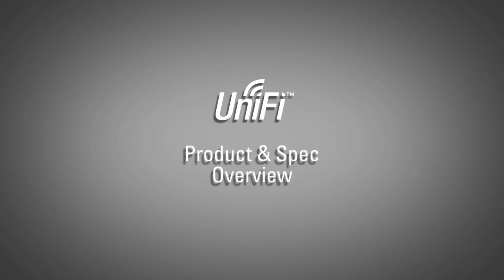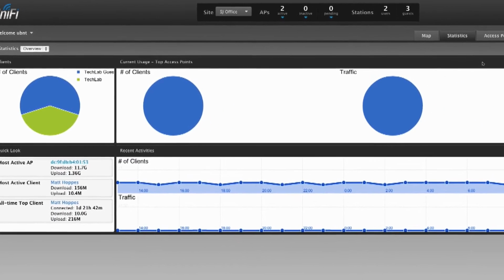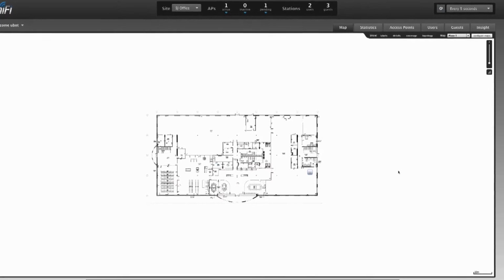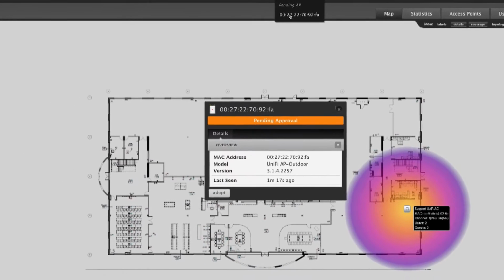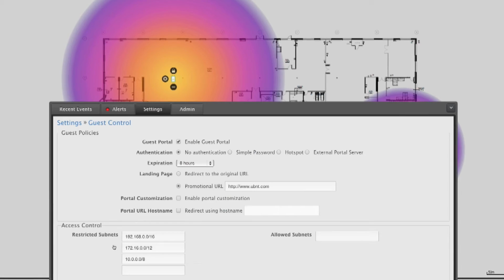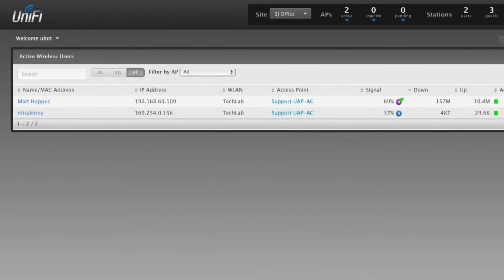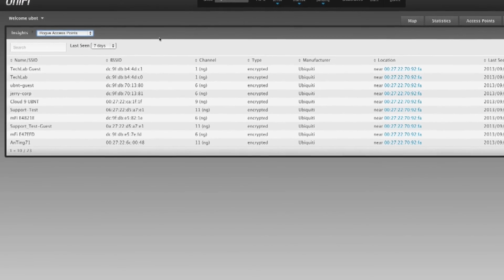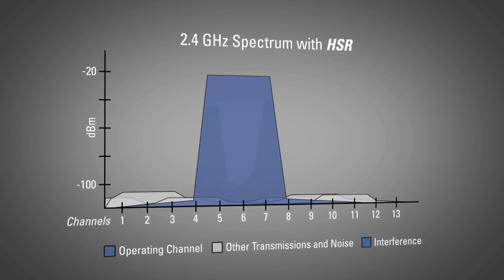UAP-Outdoor+ & AC | Promotional | Ubiquiti Networks, Inc.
UAP-Outdoor+
Tome UniFi al aire libre y con el nuevo UAP-Outdoor+ con tecnología RF Multi-Lane. La UAP-Outdoor+ incluye dos antenas externas y un puerto Ethernet secundario de puente. Es compatible con 802.11n MIMO, con velocidades de hasta 300 Mbps y un alcance de hasta 183 m (600 pies).

UAP-Outdoor AC
Nuestro punto de acceso Wi-Fi más rápida al aire libre apoya 802.11ac y velocidades de hasta 1300 Mbps en la banda de radio de 5 GHz y hasta 450 Mbps en la banda de radio de 2,4 GHz. La UAP-AC al aire libre ofrece un funcionamiento de doble banda simultánea con tecnología MIMO 3x3 para cada banda. Tiene un alcance de hasta 183 m (600 pies) y dos puertos Gigabit Ethernet.

Multi-Lane RF
Nuestra innovadora tecnología de RF Multi-Lane aísla señales en el canal operativo y elimina la interferencia de canal adyacente. Capacidad inalámbrica y el rendimiento se incrementan en las áreas de alta densidad y múltiples puntos de acceso pueden operar en las proximidades. Multi carril RF es ideal para proporcionar fiable Wi-Fi en entornos de alto tráfico, tales como espacios públicos, centros de convenciones, recintos y espacios para eventos.